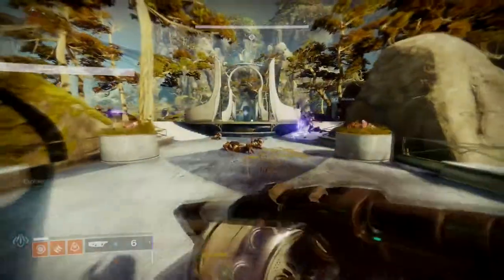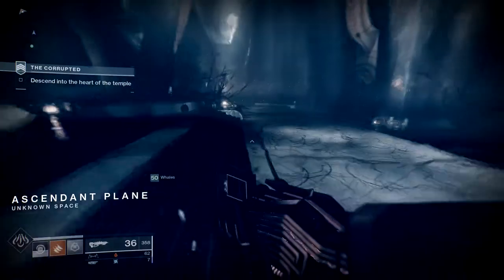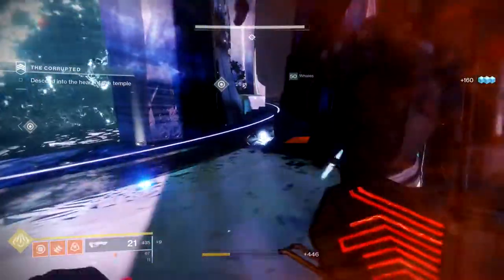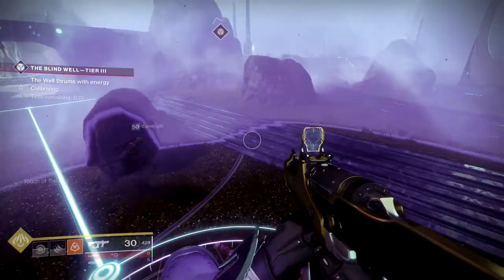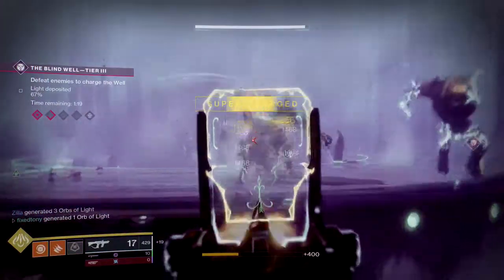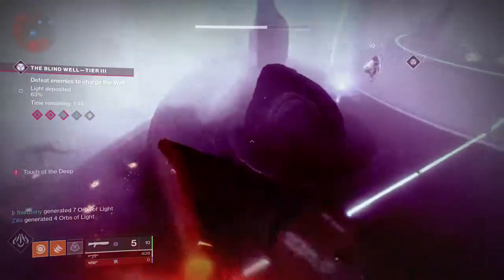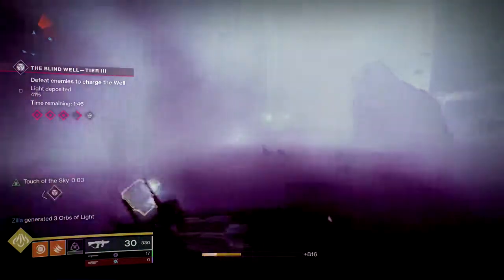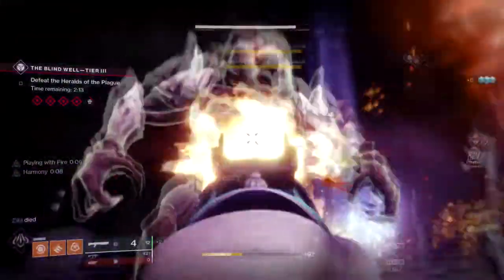Destiny 2 | Wendigo GL3 Review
So today I have a little review for the Wendigo GL3 and damn I absolutely love this weapon! Let me know what you guy's think about this gun I think its mad gross! but let me know your thoughts.

PSN: Fixedtony